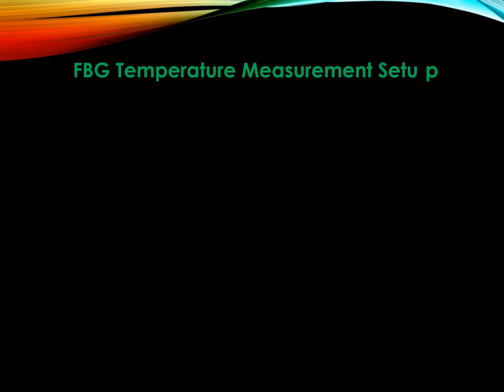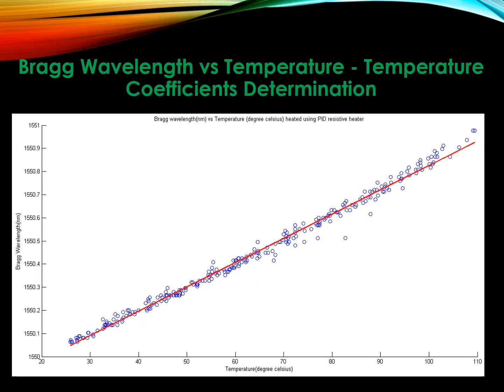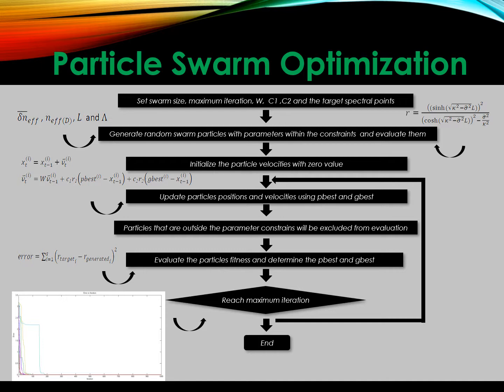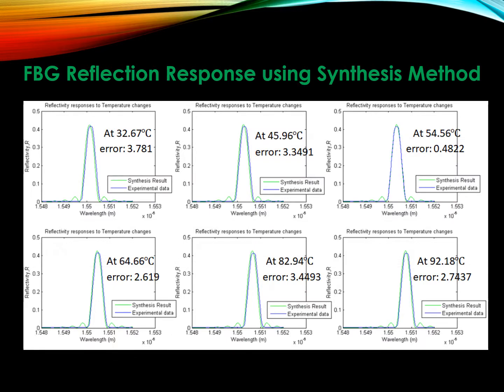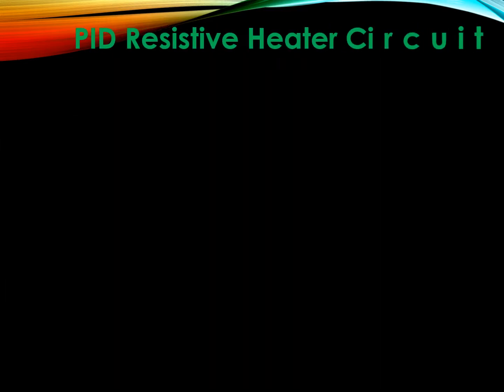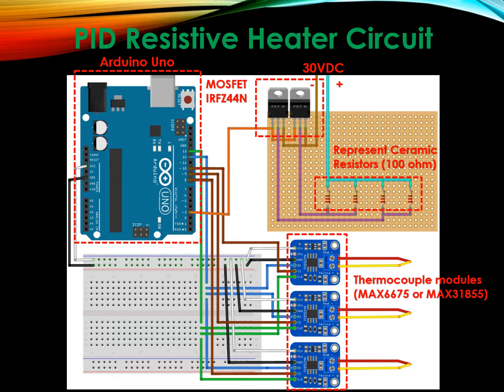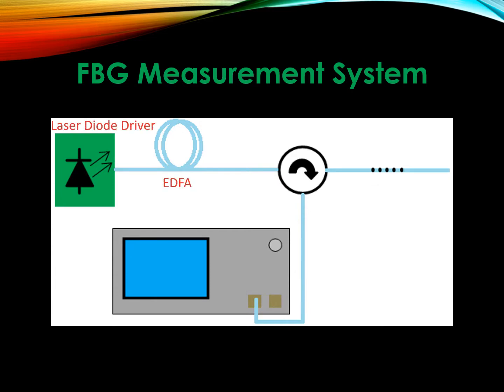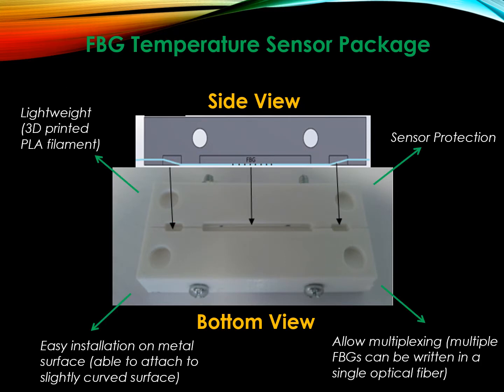UTAR - Ong Yon Siang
Synthesis of Fiber Bragg Grating